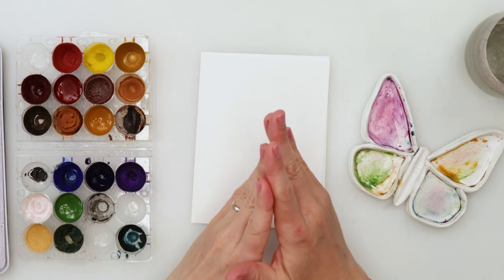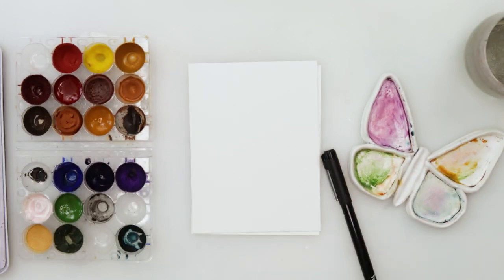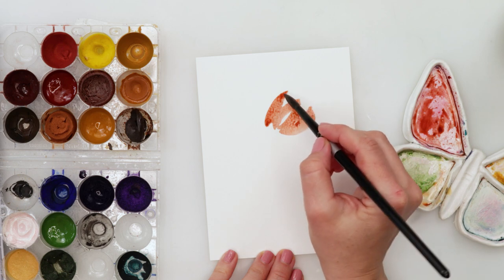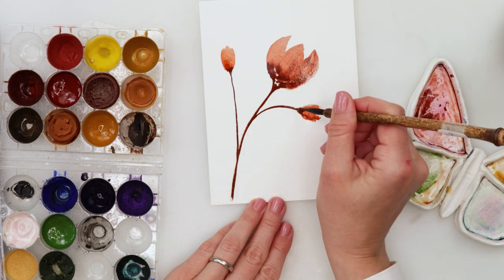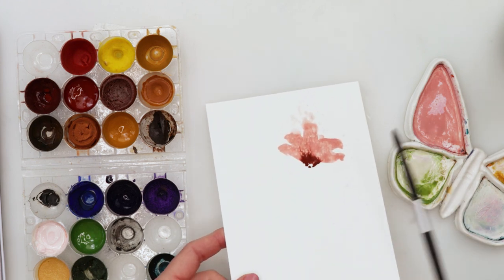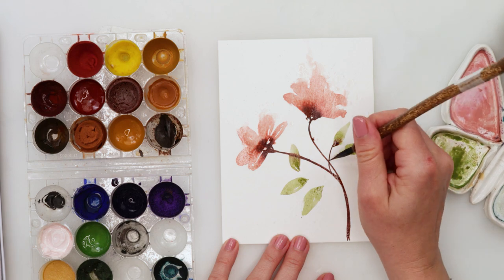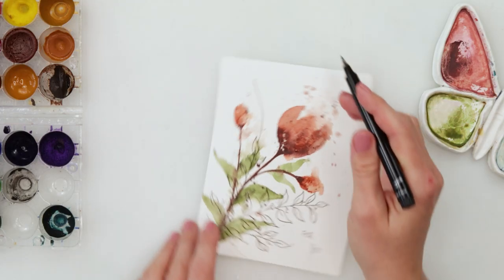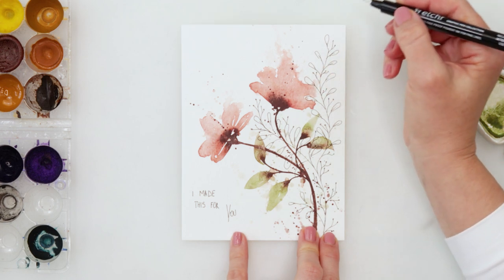Watercolor simple floral cards tutorial for beginners - ink and wash cards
In this video, I will be painting two simple floral cards. And at the end do some doodles with ink pen.

It is very easy and fun to do, so just wanted to share another idea with you for cards suitable for any occasion.

Valid till April 30th, 2021

To paint it I used:

***Paper :
I used Canson Montval watercolor paper 300gsm or 140lb

I usually use:
Clairefontaine Fontaine cold-pressed watercolor paper 300gsm or 140lb

And also used Etchr watercolors

Renata